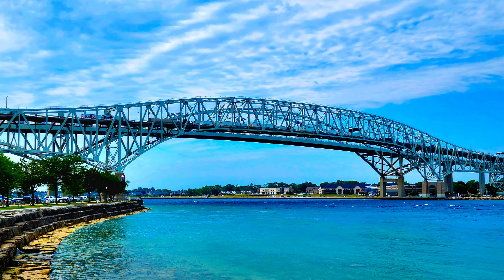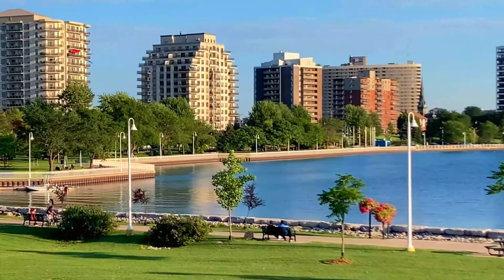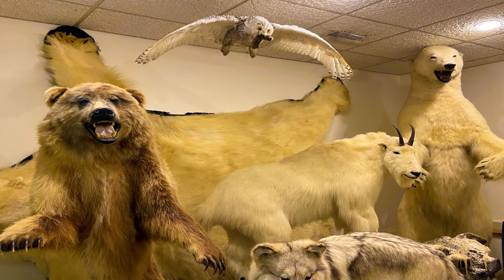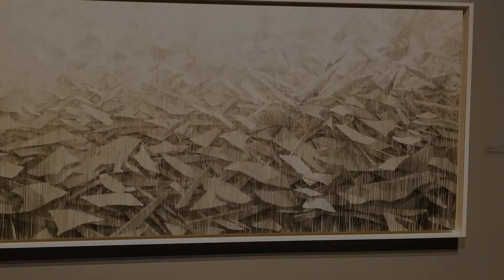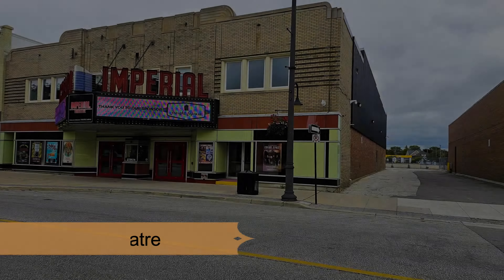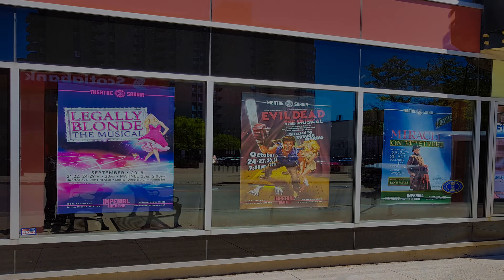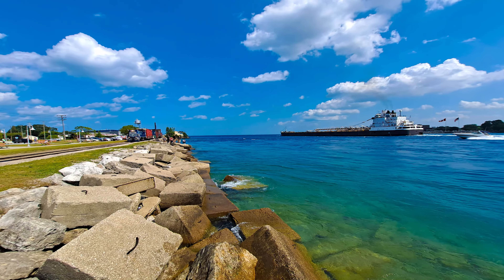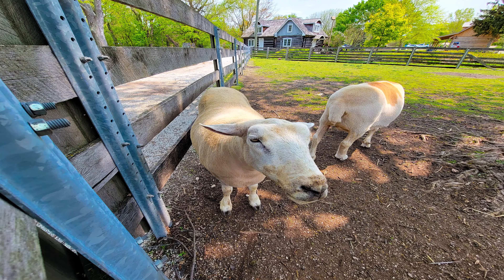Sarnia (Ontario) ᐈ Things to do | Places to See | Sarnia Tourism CANADA 4K ☑️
In This Video You Can See the Top 10 Fun Things to do in Sarnia, Ontario (Canada) or Best Places to visit in Sarnia || Top Tourist Attractions in Sarnia || Destination || What to do in Downtown Sarnia || Places to see in Sarnia. 😍 4K

Whether you live in Sarnia or you are a visitor, there are always amazing things to do at all times. Sarnia is a beautiful city in Ontario, located on the shores of Lake Huron.

It is also the largest city that shares its coast with Lake Huron.

With sandy beaches and lush green parks, this place has something exciting to do for everyone.

You can visit this not only for fun activities and adventures but also for its rich and diverse history. It is also famous for its museums, theaters, and art galleries, making this place an exciting experience.

So, Here is the List of the 10 Best Things to do in Sarnia, Ontario.

1.   Centennial Park
2.   Stones ‘N Bones Museum
3.   Judith & Norman Alix Art Gallery
4.   Imperial Theatre
5.   Blue Water Bridge
6.   Refined Fool Brewing Compan
7.   Canatara Beach & Park
8.   Wawanosh Wetlands Conservation Area
9.   Sarnia Bay Marina
10. Children’s Animal Farm
11. Germain Park

So, Guys, these are the Best Things to do in Sarnia, Ontario. Hope You Will Like It and appreciate it. People who come to this city are amazed by all of the awesome things there are to do and see.

You can not only visit this place for fun activities and adventures but also for its rich and diverse history. It is also famous for its museums, theatres, and art galleries which make this place an overall exciting experience.

So, if you love to travel and you want to see the whole world then This is the Channel that gives you a list of the best places to visit in the world.